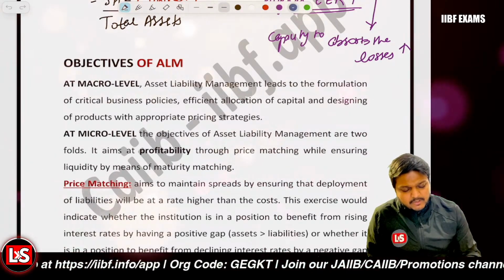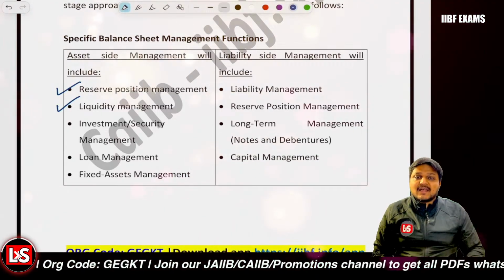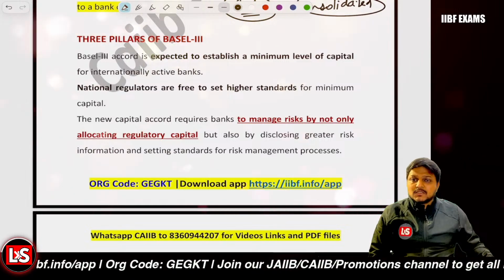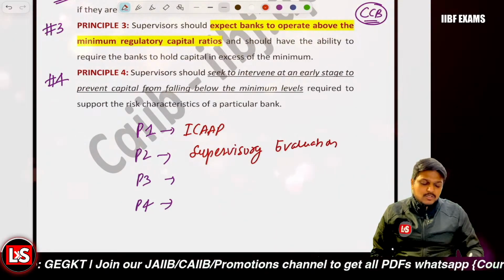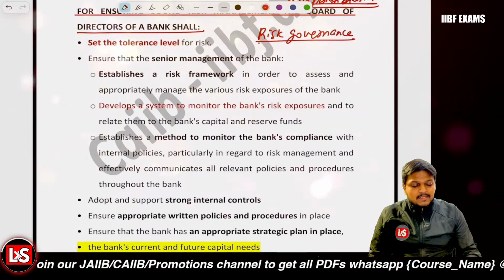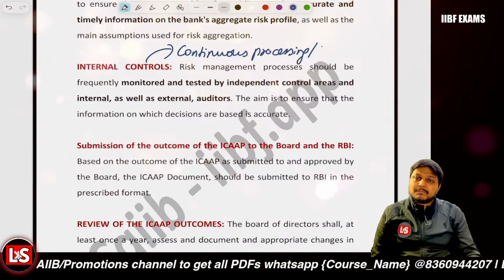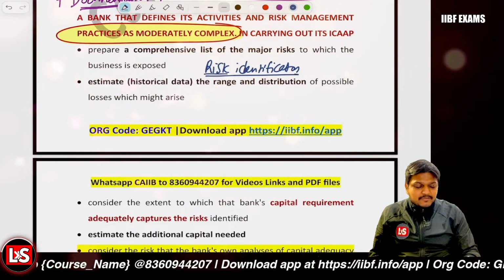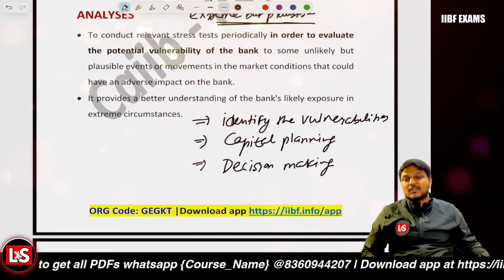CAIIB BFM English Live #47 | Module C Concepts Explained | Simple & Exam-Oriented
🎯 This session is specially designed for CAIIB aspirants who want clear conceptual understanding of BFM Module C in English medium with an exam-oriented approach.

📚 What You Will Learn in This Live Class:
✔️ Complete coverage of important conceptual topics from Module C
✔️ Concepts explained in simple, easy-to-understand language
✔️ Focus on clarity + logic building for exam success
✔️ Coverage of most expected and high-weightage topics
✔️ Real-time explanation for better retention

💡 Why This Class is Important:
🔹 CAIIB BFM requires strong conceptual clarity, not just mugging
🔹 Module C contains technical topics that need proper understanding
🔹 This session helps you convert complex topics into easy learning

📊 Key Features of the Session:
✨ English Medium Explanation
✨ Concept-Based Learning Approach
✨ Exam-Oriented Discussion
✨ Useful for Both First-Time & Repeat Attempt Students
✨ Focus on accuracy + confidence building

🔥 Who Should Attend:
👨‍💼 Bankers preparing for CAIIB BFM Exam
📖 Candidates struggling with Module C concepts
🎯 Aspirants targeting high score in BFM

🧠 Learning Outcome:
✔️ Strong grip on BFM Module C concepts
✔️ Better understanding of exam pattern & expectations
✔️ Improved ability to solve concept-based questions